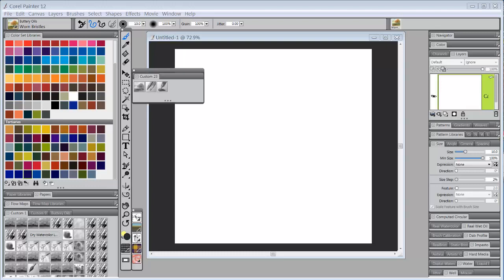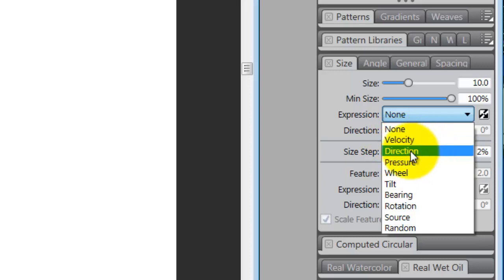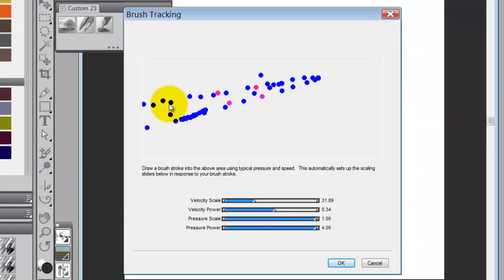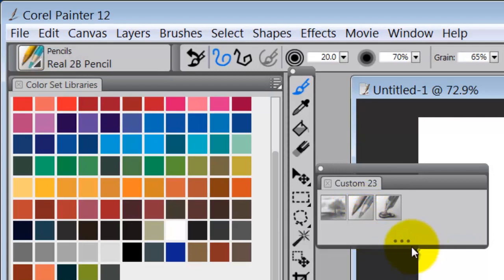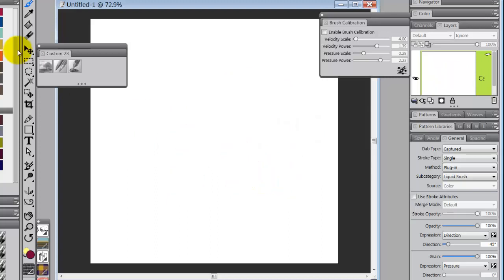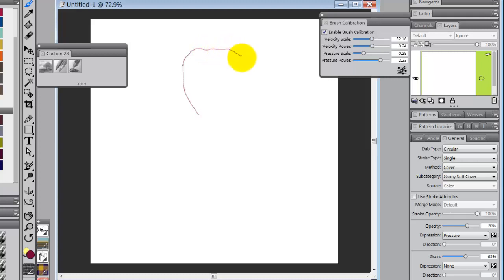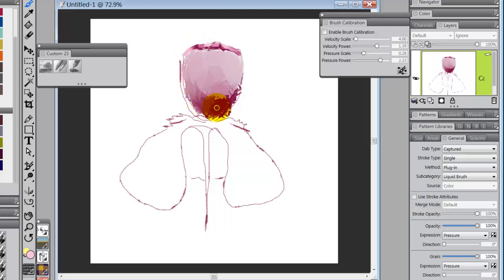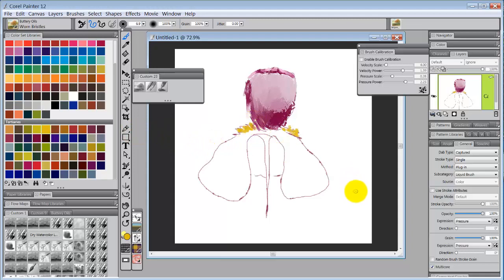Painting with a mouse in Corel Painter 12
A question was asked in Corel Painter Studio on FB.  There is someone who is unable to use a pen with a tablet, and wanted to know if you can paint with a mouse.  I have seen it done and it is possible, but would take a lot of practice, just like it did when we learned to use a pen and tablet.  Basically, I think you would have to experiment with the expressions velocity and direction.  There is a Mouse Brush Control Panel that could be useful, but I think it would require tweaking all the time and would wreck work flow.  In this video I am attempting to show how to use direction and velocity with your mouse.  With some time and practice, I think any of us could learn to use a mouse and find the best settings.  This is my first attempt...so don't laugh.